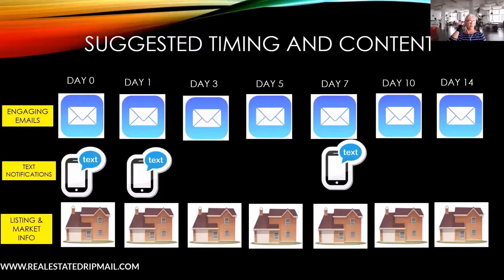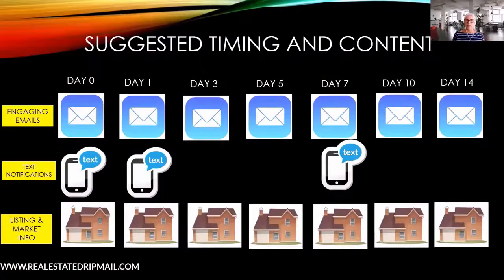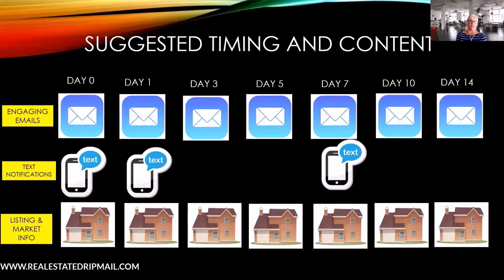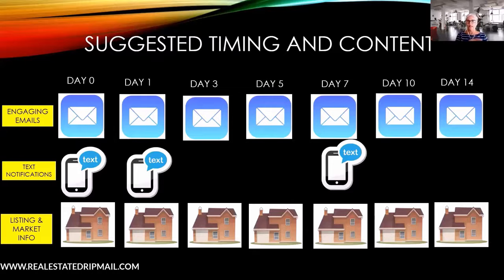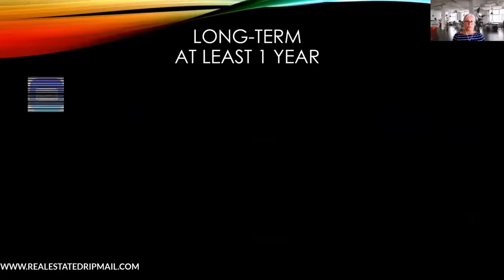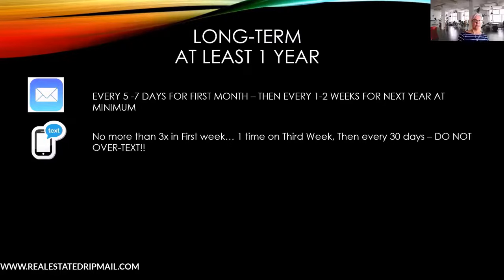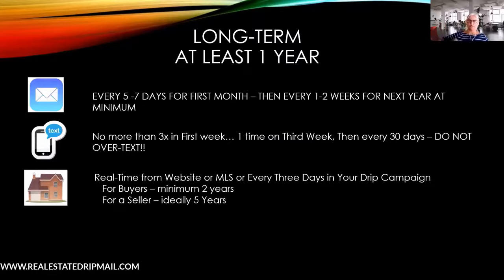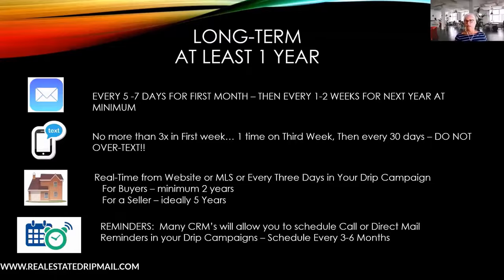The Real Estate Drip Campaign Flowchart because Timing is Everything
Agents, have you wondered about the best way to schedule your drip campaigns?  Get the Real Estate Drip Campaign Flowchart because Timing is Everything.  And, if you need better drip campaigns, you need to check out

2.  Need a Better CRM loaded with Pre-Built Proven Drip Campaigns?

3.  Just want better more responsive, proven, and long-term drip campaigns for all types of lead sources?  Build them yourself or we can do it for you in any CRM.